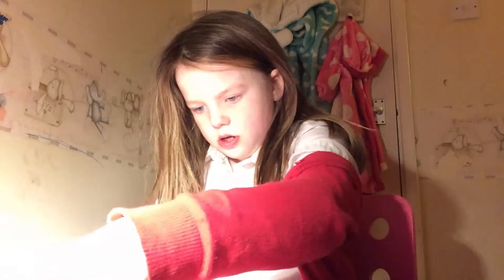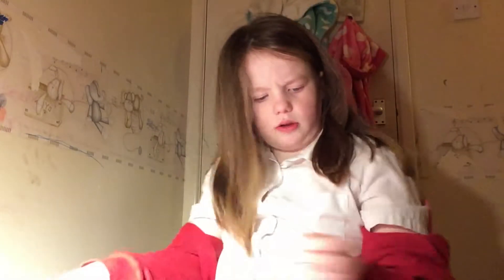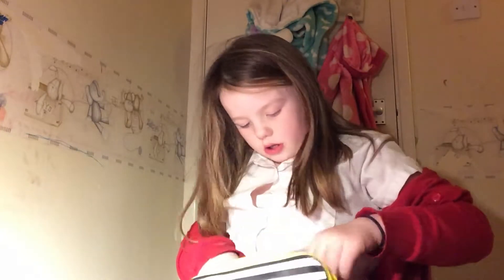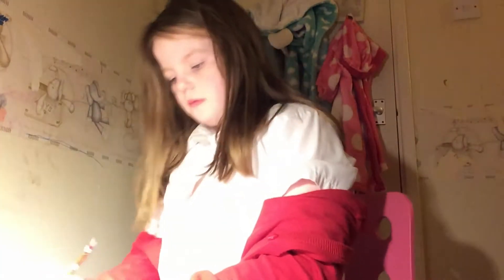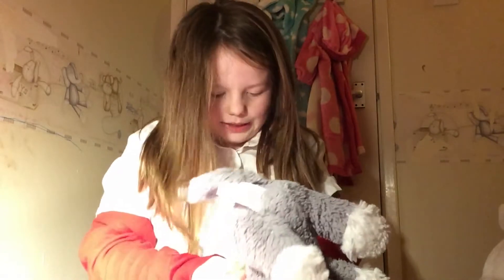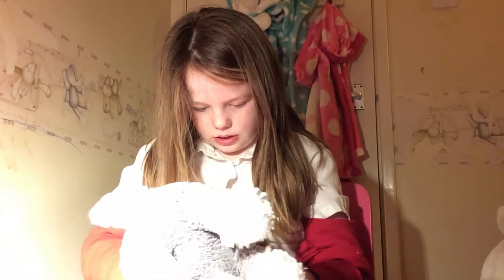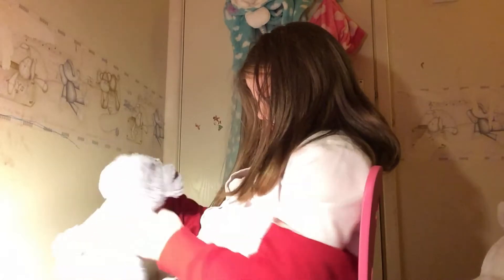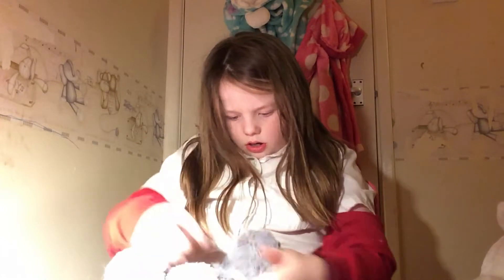World book day (part two)